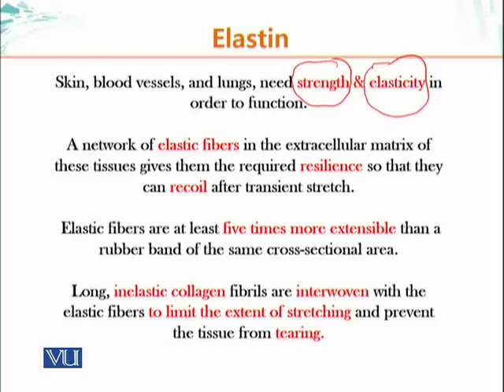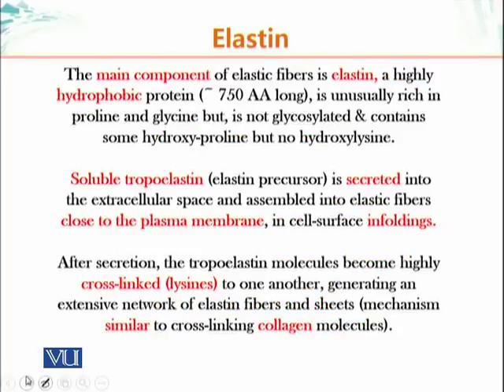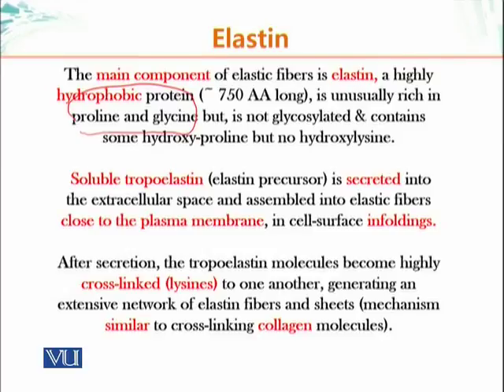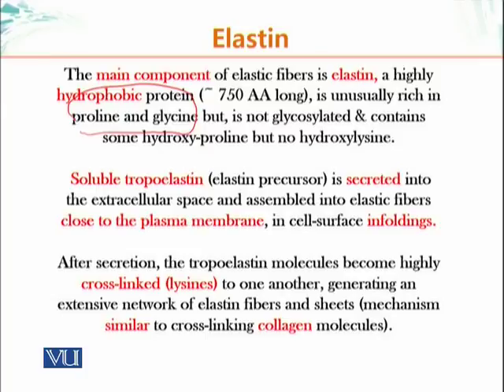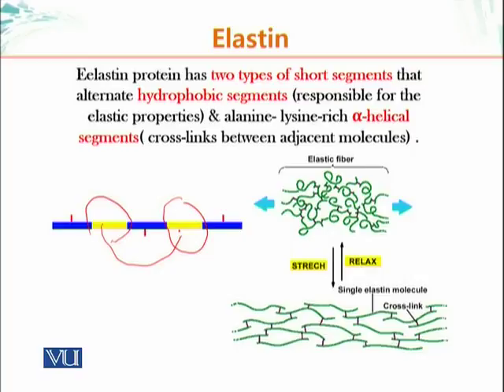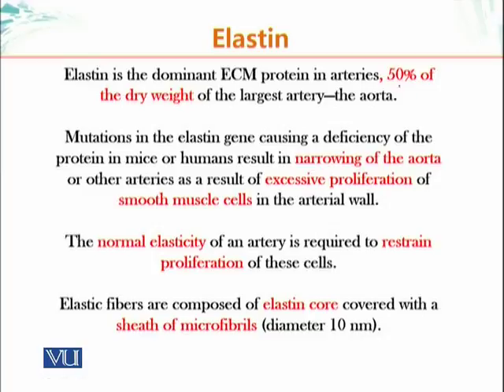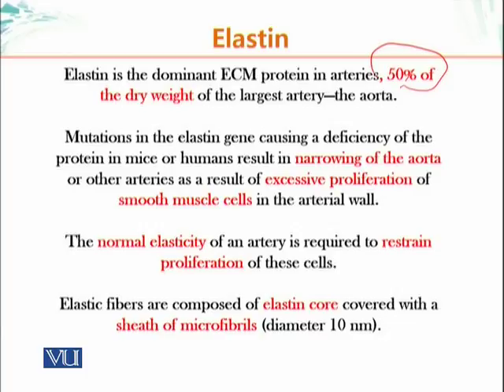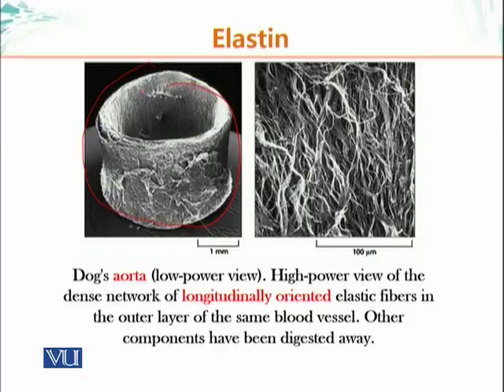BIO734_Topic153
Topic: 153